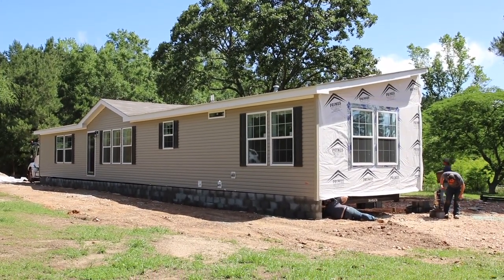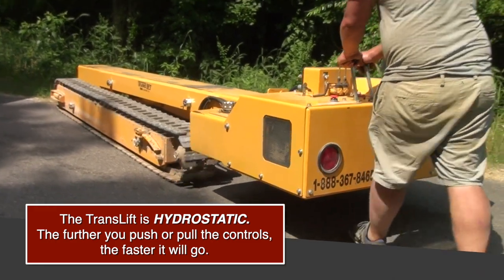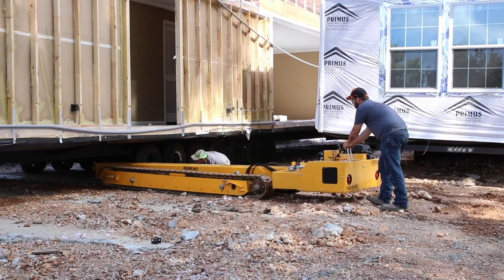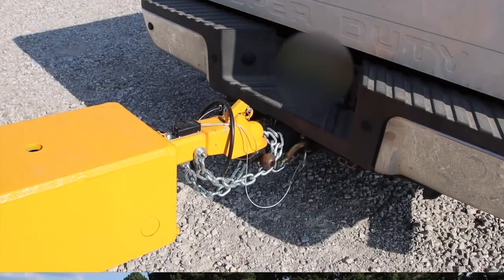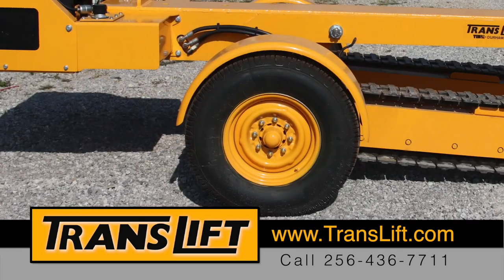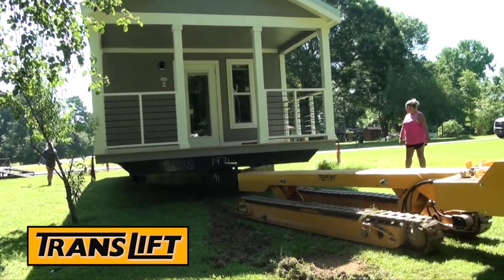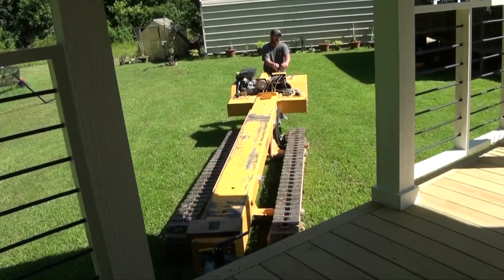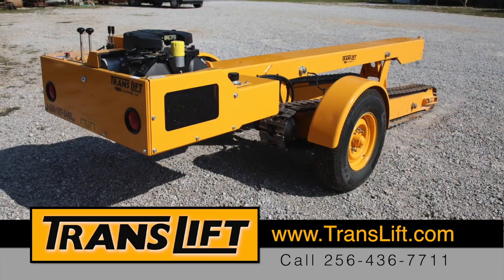Translift Training & Demo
See the features of a Translift and learn how to properly use your new setup equipment.